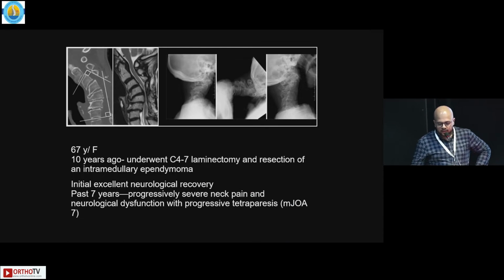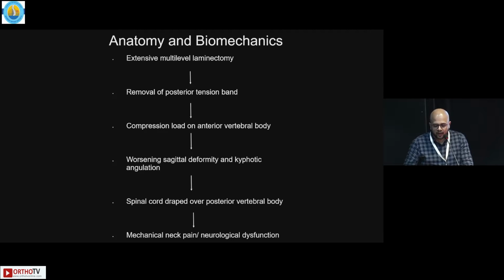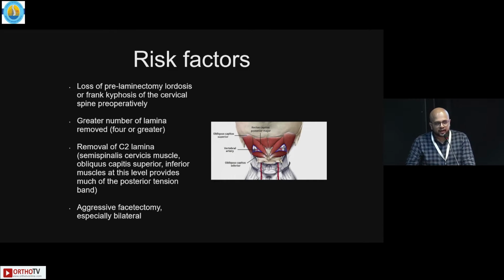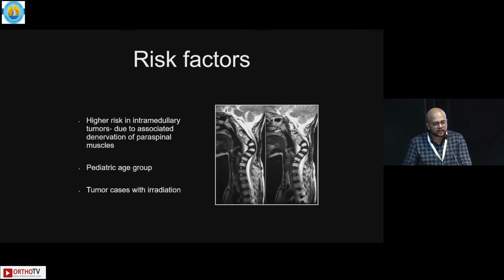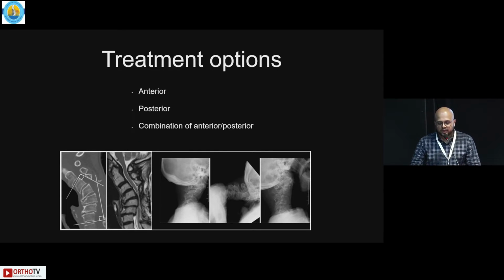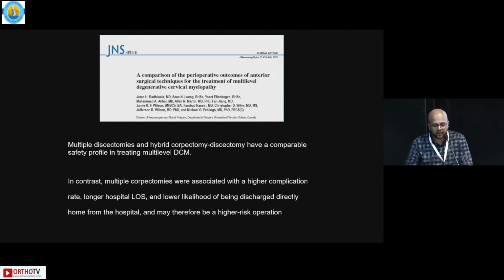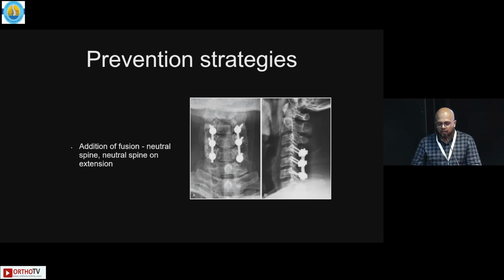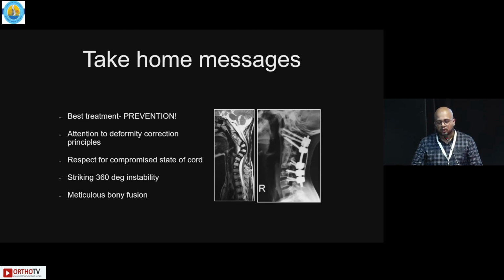BSSCON 2023 : Post laminectomy kyphosis - Dr. Nandan Marathe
Theme: Revision Spine Surgery
Organising Secretary : Dr. Amit Sharma / Dr Priyank Patel
Organising Chairman : Dr. Ketan Badani

President : Dr Ketan Badani
Secretary : Dr Satyen Mehta